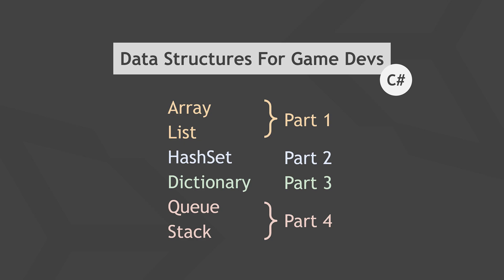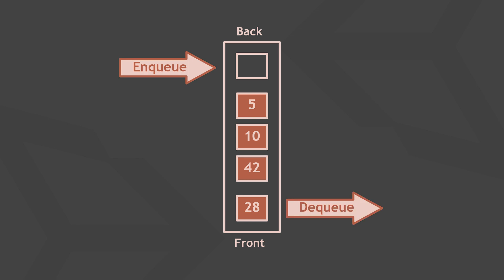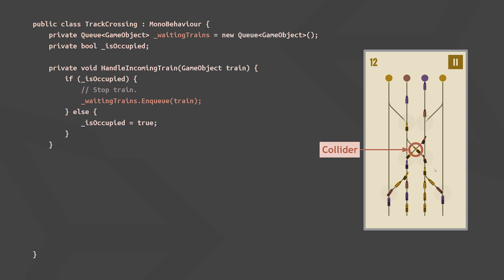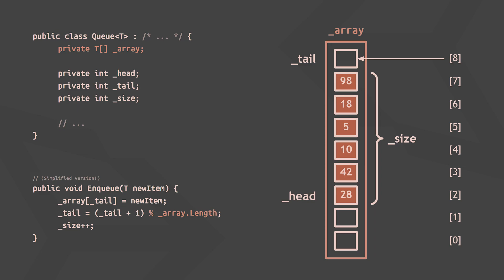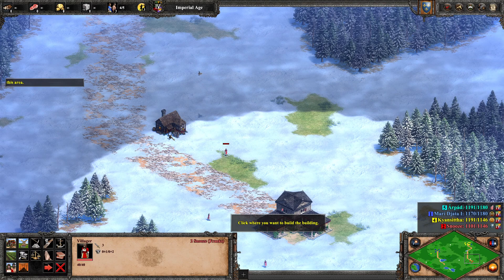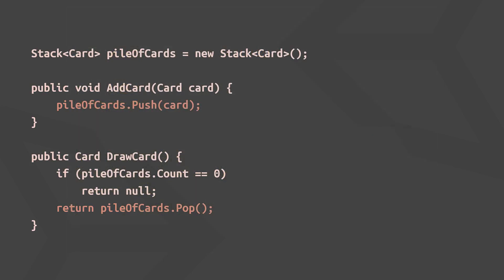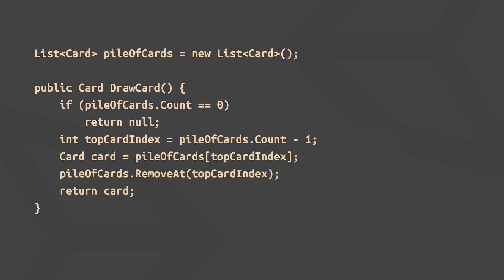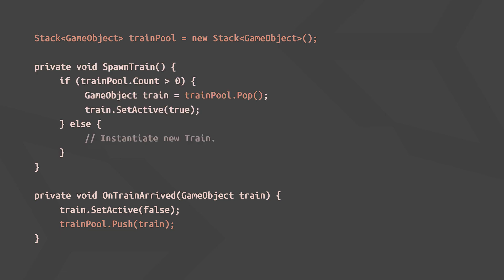Data Structures For Game Devs: Queues & Stacks | Unity Tutorial (Part 4)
This video teaches you how to use C# Queues & Stacks to your advantage! This is a multi-part guide/tutorial on data structures for Unity game developers, with lots of examples and a focus on using them to make your dev life easier!

Part 4 (Queues & Stacks): You're here!

These are my first tutorial-style videos on the channel, so let me know what you think!

Gameplay:
- Hollow Knight
- On Track (my own little project)
- Dominion online
- Cyberpunk 2077
- The Witness

Chapters:
0:00 Into
0:30 Queues
1:40 Example 1
2:50 Queue Implementation
4:54 Example 2
5:18 Stacks
5:49 Example 3
6:20 Why even use a Stack??
7:42 Example 4